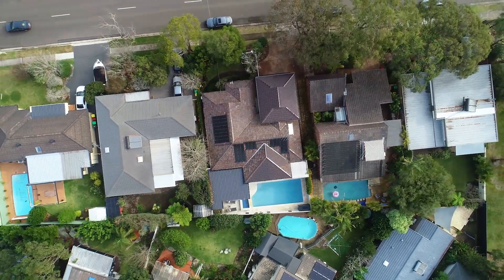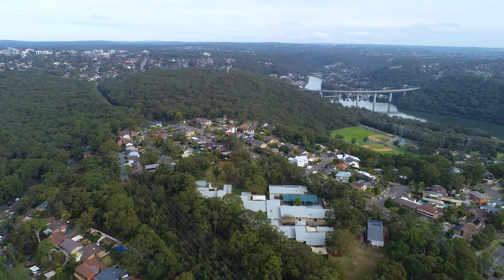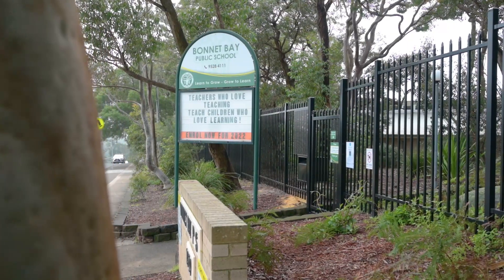For Sale - 30 Tudar Rd, Bonnet Bay - The Property Co. Group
Flawlessly presented throughout, this impressive residence features a spacious floor plan over two levels, ideal for family living and year-round entertaining.
The entry level showcases a formal lounge room, open plan living and dining with a gourmet entertainer's kitchen and an effortless flow to the alfresco entertaining area, perfectly positioned overlooking the sun-drenched sparkling in-ground pool, complete with spa.
Features of this quality family home include three bedrooms of accommodation with built in robes, retreat style master suite located on the upper level offering spacious ensuite, walk in robe and balcony and immaculate family bathroom showcasing separate bath and shower.
Additional highlights include ducted air conditioning, loads of storage, plantation shutters, internal laundry with toilet and shower, automatic double garage, plus additional driveway parking.
Located in the family friendly locale of Bonnet Bay, a picturesque riverside suburb offering your family the benefits of waterside living, sporting facilities, walking tracks, its own shopping village and an excellent local primary school.